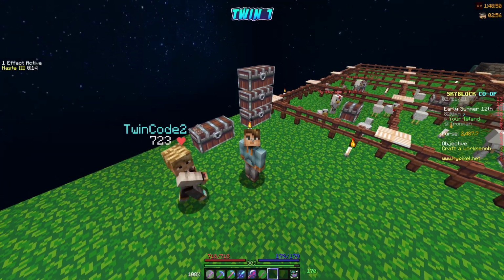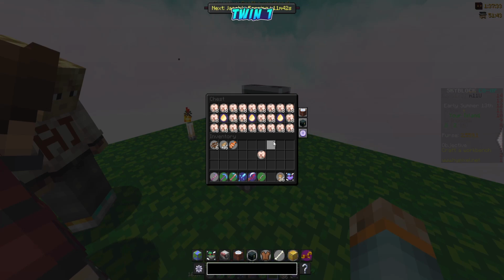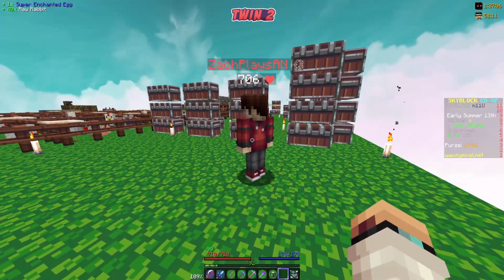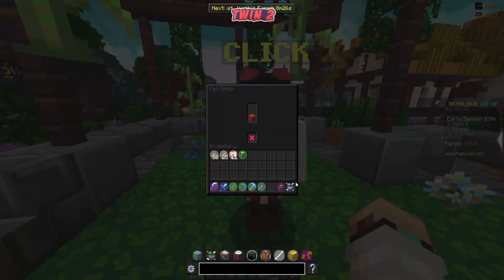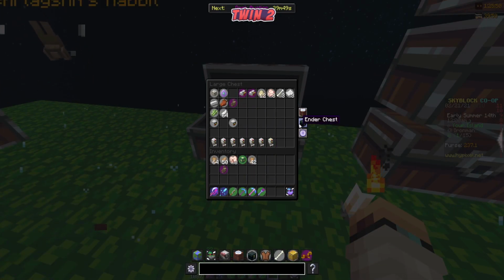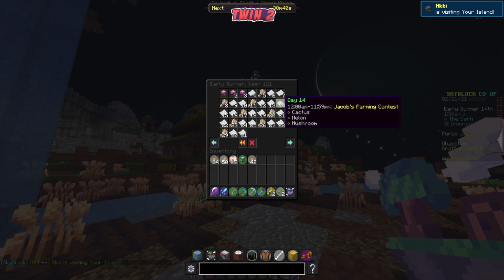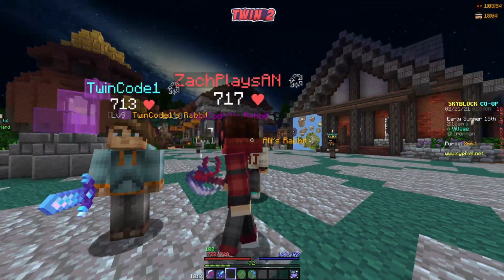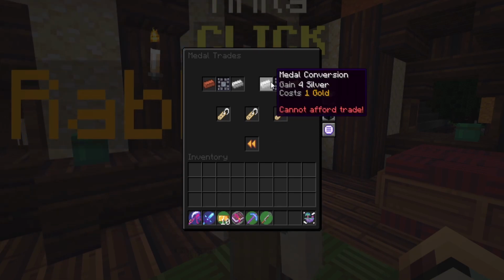WE THOUGHT THIS WAS IMPOSSIBLE! (Hypixel Skyblock Ironman) #30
In today's hypixel skyblock ironman episode we craft ourselves a farming pet, the rabbit pet! This new pet will allow us to compete in our very own farming contest. Lets see how we do!

GOALS
Likes: 90